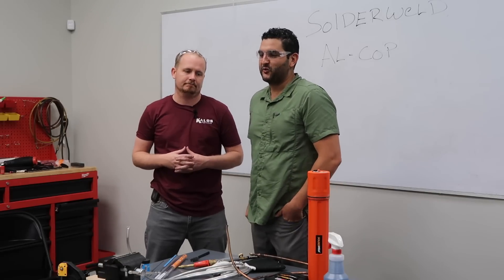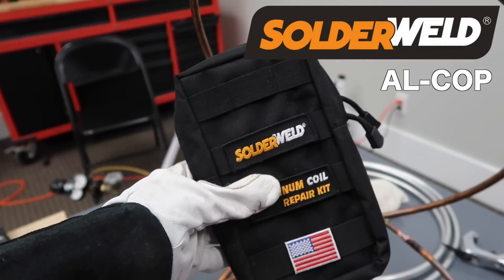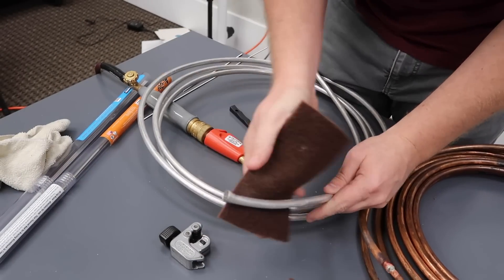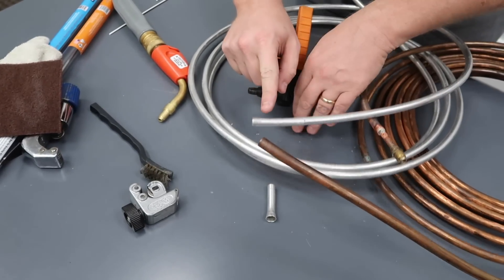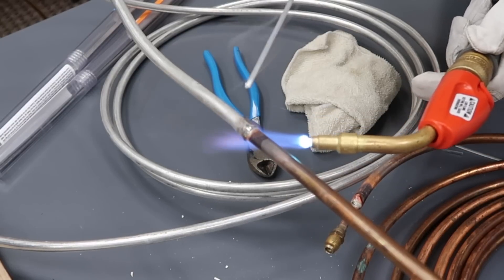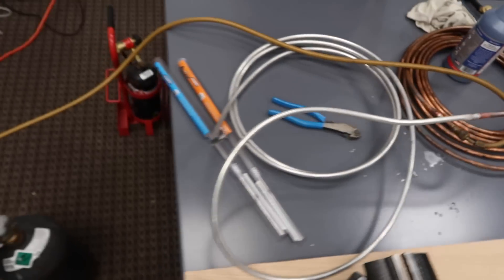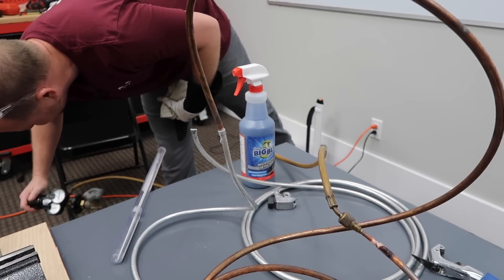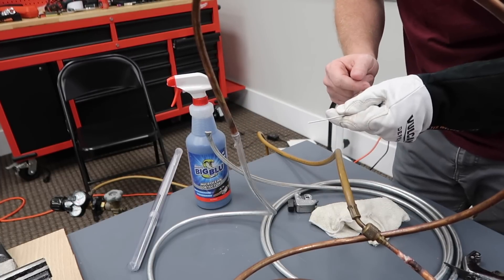Aluminum to Copper Pressure Test w/ Al-Cop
Once again, Bryan and Sal braze aluminum to copper. This time, they use Al-Cop and do a pressure test to 500 PSI. They also show how to make a “ring” for tight areas.

You may have used solder rings before. Bryan and Sal essentially make their own solder rings by bending the alloy around the tubing that needs to be brazed. The SolderWeld aluminum coil repair kit comes with small tubes of Al-Cop braze and Alloy-Sol (as well as flux and a brush); it's a more lightweight alternative to the all-in-one kit that still has everything you need for aluminum-to-copper brazing.

Before swaging the aluminum, Bryan cleans and cuts it for the best possible results. Once the aluminum has been cut, Bryan deburrs it (just as he does with copper) and heats it up a little bit. Aluminum is a bit more prone to cracking than copper, so swaging is most effective when the aluminum has been heated slightly. The swaging process is a success; the aluminum opening is just a bit larger than the copper, so there's room to pull the solder into the joint.

Once the joint has been brazed or soldered, it needs to cool naturally because rapid cooling can deform the dissimilar metals. After cooling, Bryan proceeds with the pressure test. No soap bubbles show up even at 300 PSI (and even 500 PSI!).

When creating a solder ring for brazing tubing in the upright position, you will want to make sure that the flux faces the metals (when using flux-cored rods). The ring needs to be right, and the ring method tends to be most effective when the tubing is upright.

Again, Bryan allows the solder to get pulled into the joint and lets the joint cool naturally. After that, the pressure test reveals that there are no significant leaks (no bubbles) under 200 or 500 PSI.